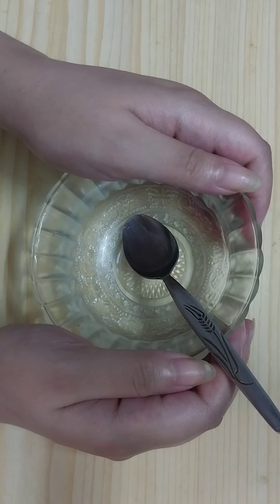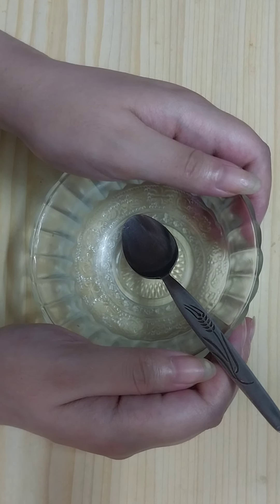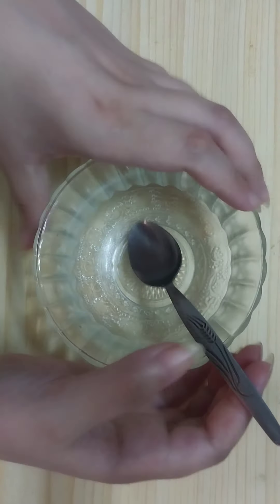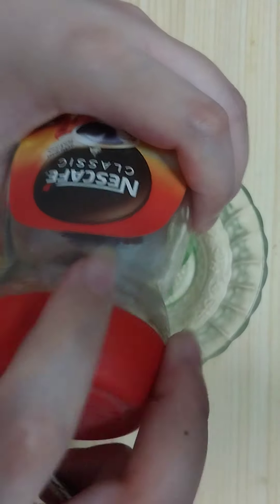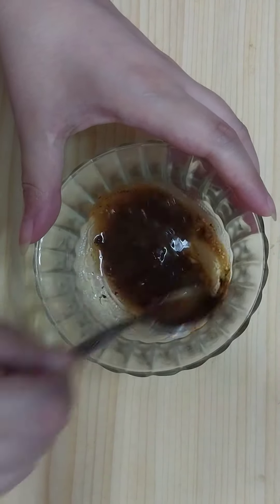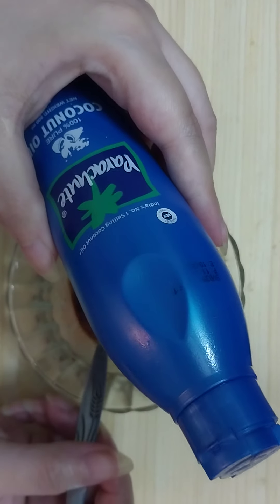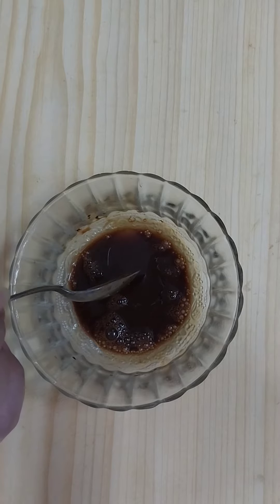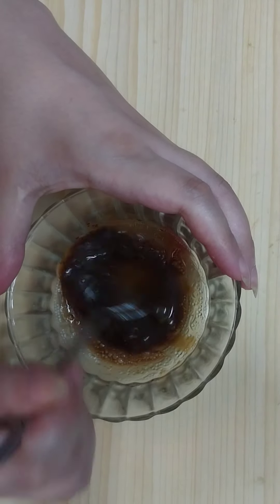Turn White Hair to Jet Black Permanently Overnight, Gray Hair Turns to JET BLACK Permanently